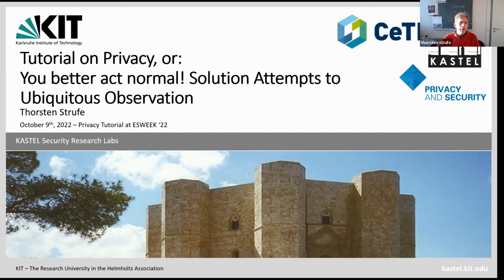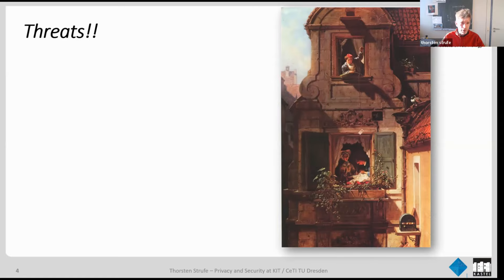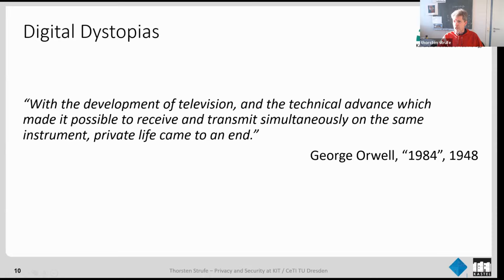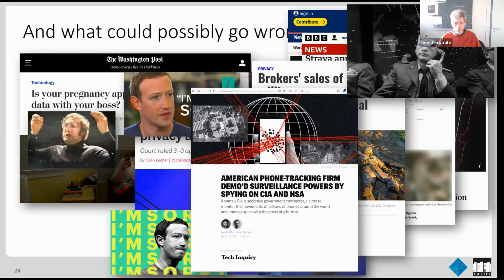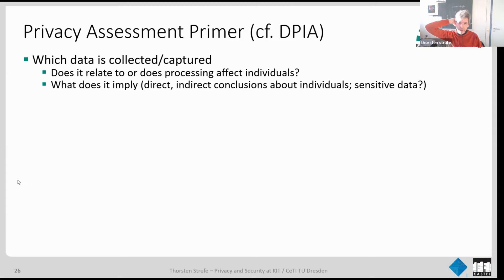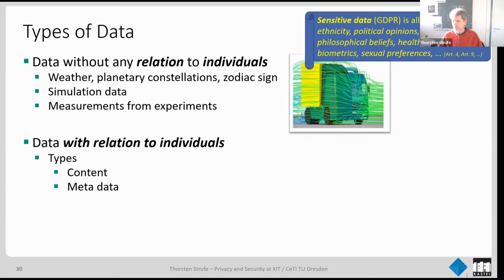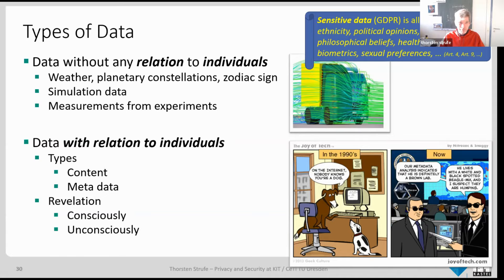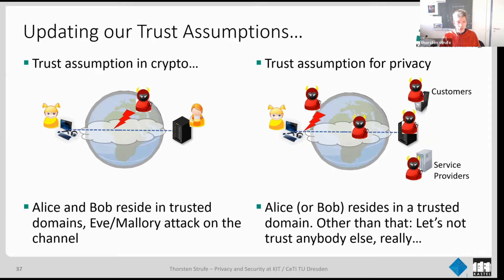EC8 – You Better Act Normal! Ubiquitous Electronic Observation: Threats and Attempted Solutions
Organizer: Thorsten Strufe

Description: The evolution from desktops over mobile devices to smart-X has brought near perfect visibility on the behavior and whereabouts of citizens, both in the digital and the real world. This comes with numerous features and simplifications of processes, and increasing utility for users and observed individuals. It does raise concerns about the potential for abuse, from unexpected identification to the disclosure of sensitive characteristics, health conditions, or personal peculiarities, despite constant claims of “anonymization” and “GDPR compliance”.

In this talk we will discuss reasons of the situation, and how claimed protection has proven ineffective under scrutiny.